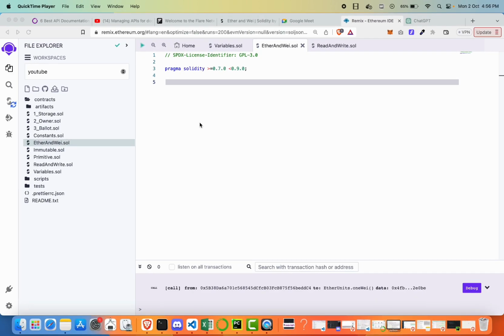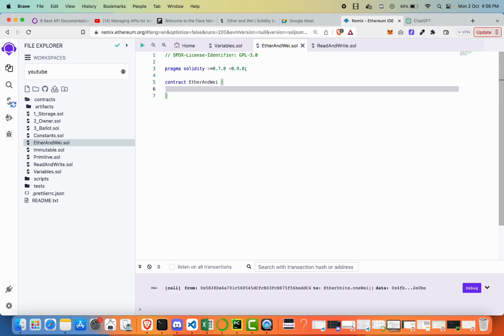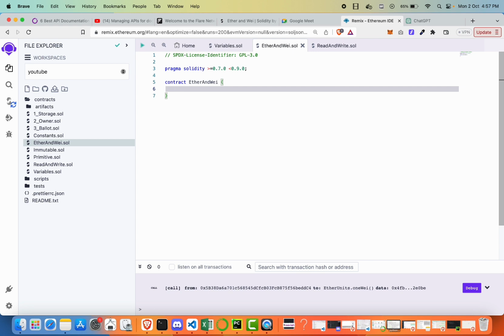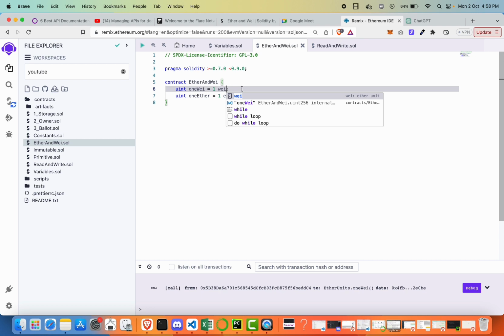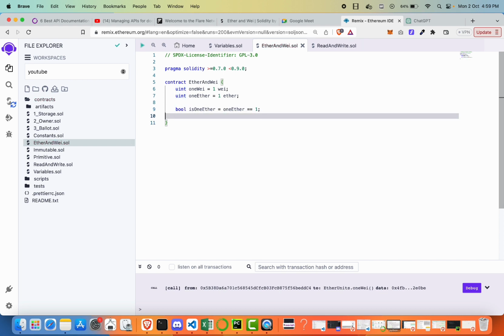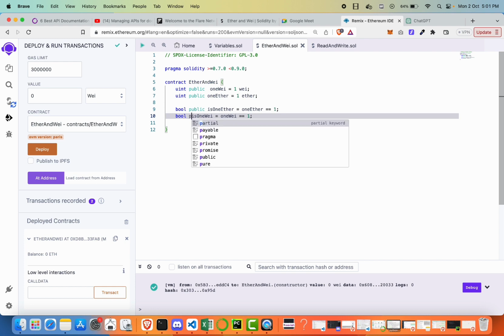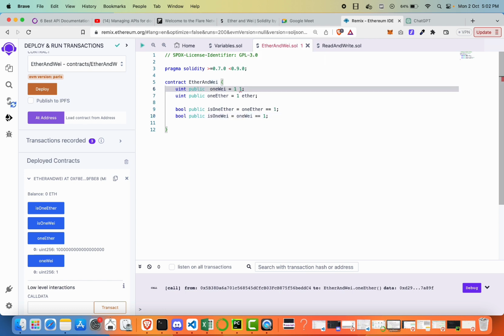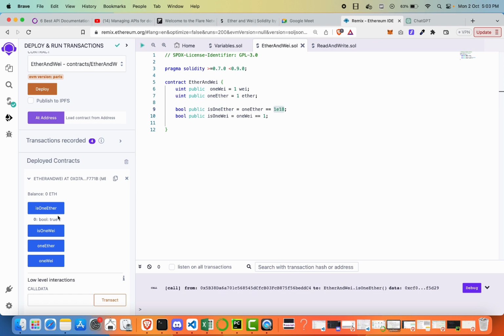Ether and Wei #4 solidity by example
This tutorial gives a breakdown explaination of ether and wei. Are you looking to understand the basics of blockchain and cryptocurrency?

 In this video, we'll break down the concepts of Ether and Wei, two important terms in blockchain technology. Learn about their roles in transactions and how they relate to Solidity and Web3.

Start your journey into the world of blockchain with us!